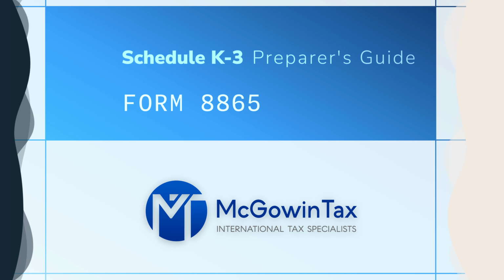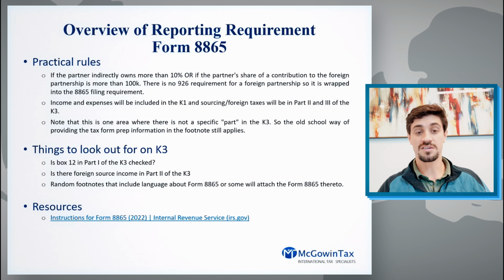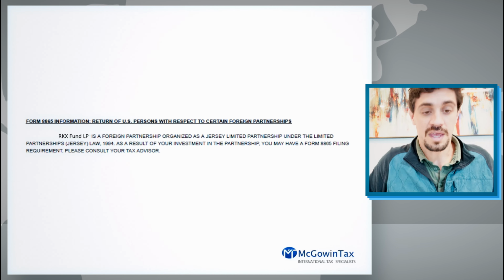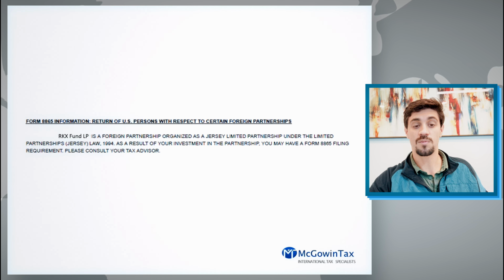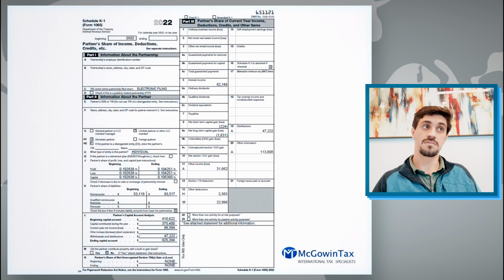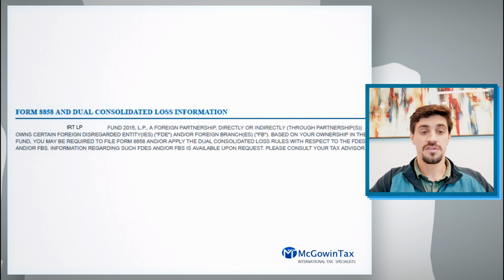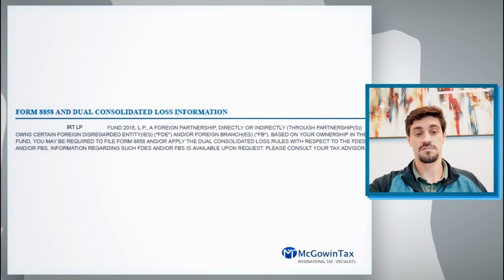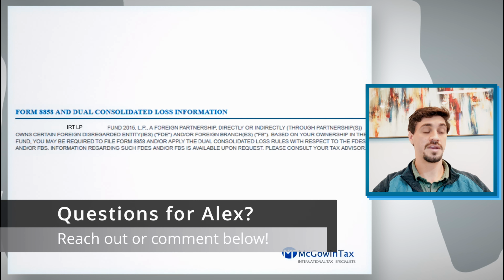Schedule K-3 Guide | #3 Form 8865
Navigate the complexities of Form 8865 for reporting foreign partnerships. This video covers eligibility, filing obligations, and the nuances of reporting foreign partnership interests, providing you with the expertise to manage these requirements proficiently.

International taxes can feel overwhelming, but we're here to help.

Follow our channel or reach out for a consult, visit 🌐 mcgowintax.com